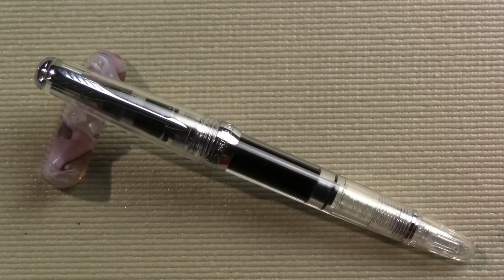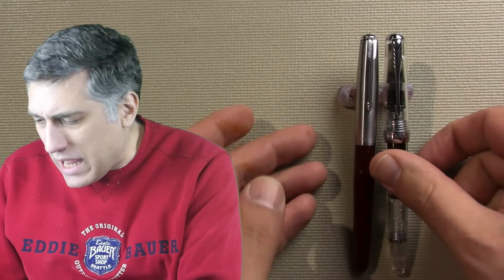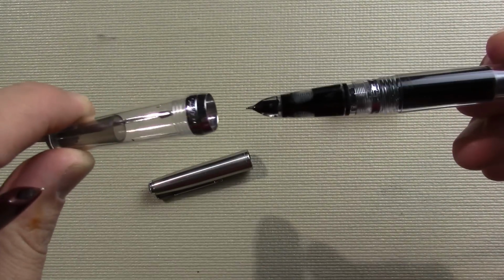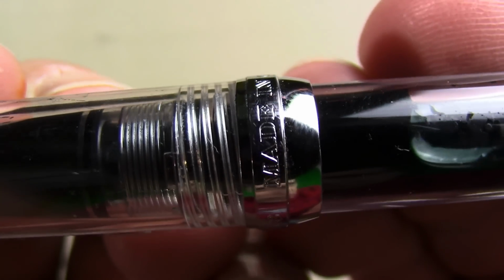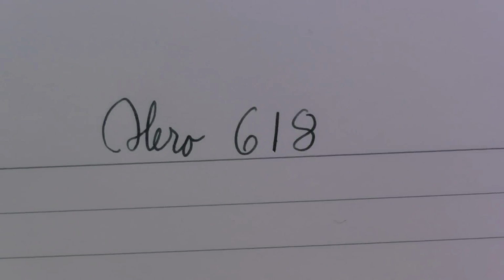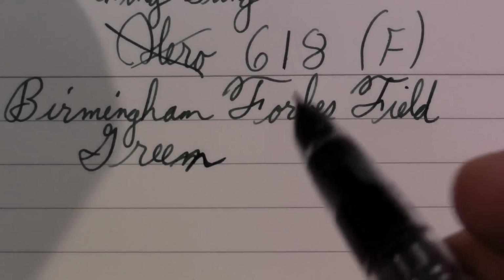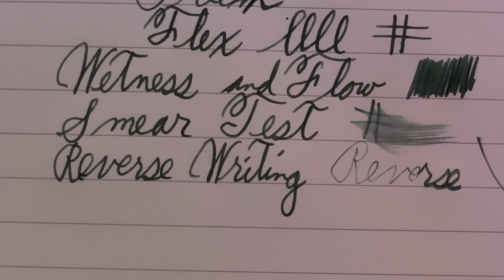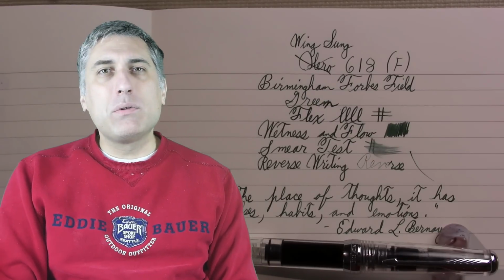Wing Sung 618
I introduce a pen that some people would call a "knock off" of the Parker 51. I claim that, in many ways, it exceeds the original.

"In the place of thoughts it has impulses, habits, and emotions."
--Edward L. Bernays